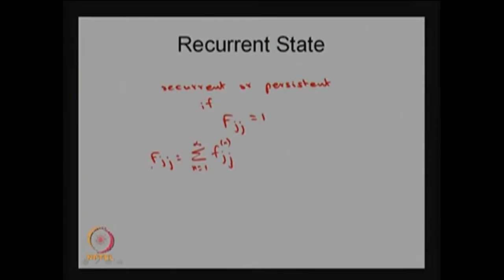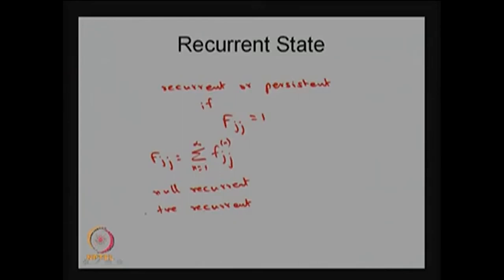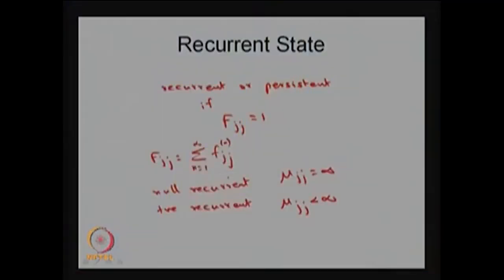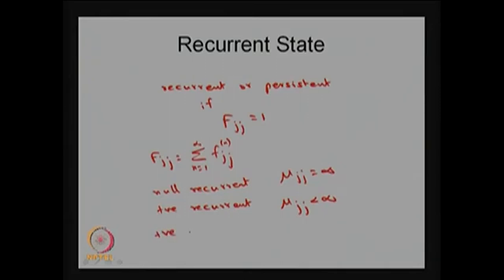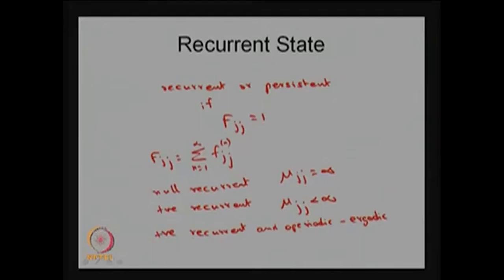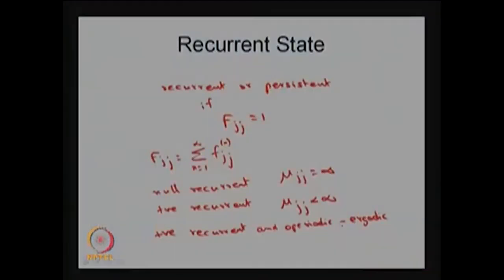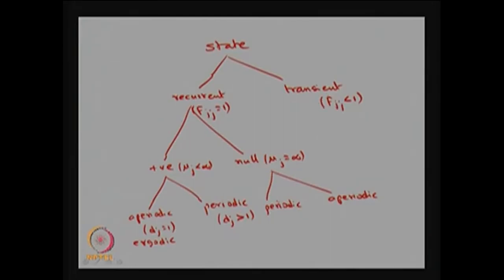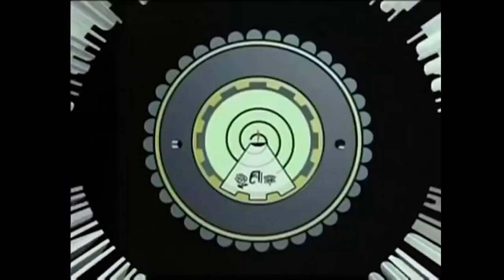Examples of Classification of States